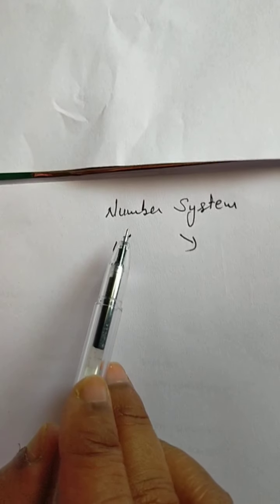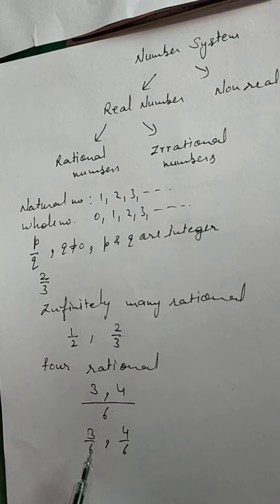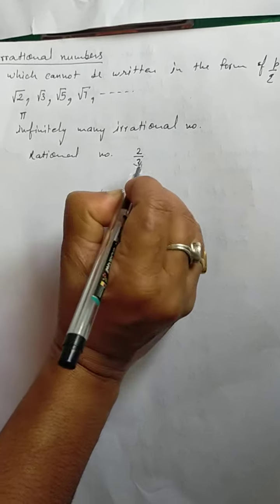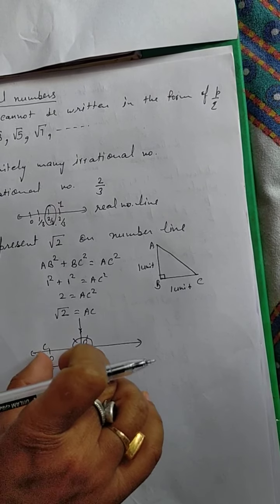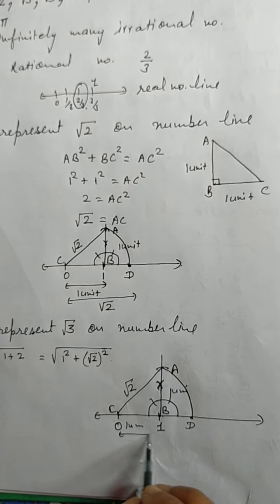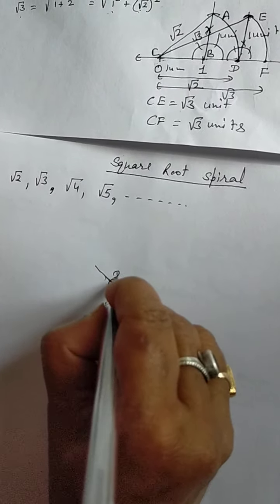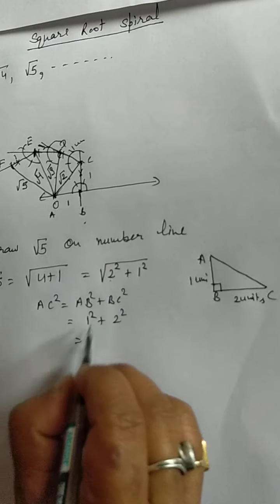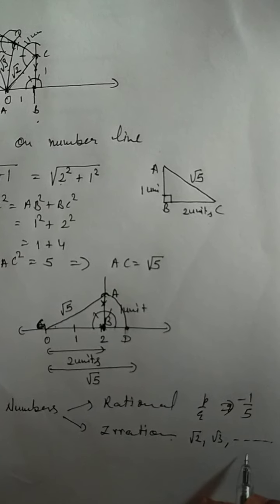May 7, 2020